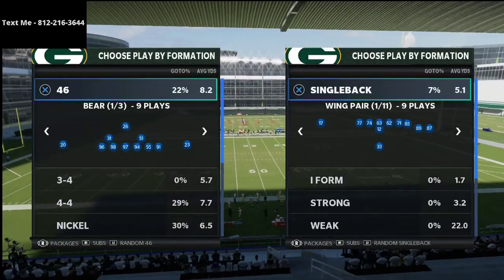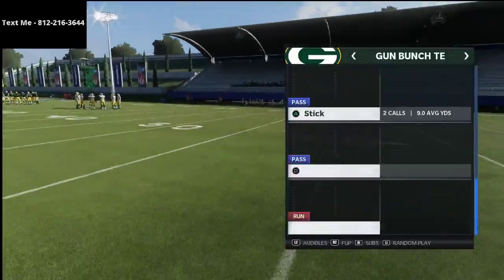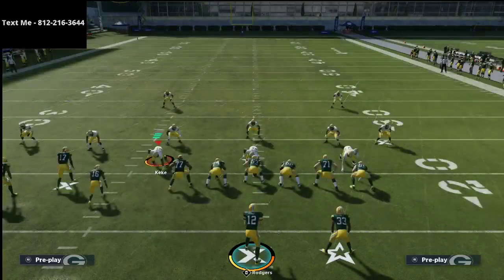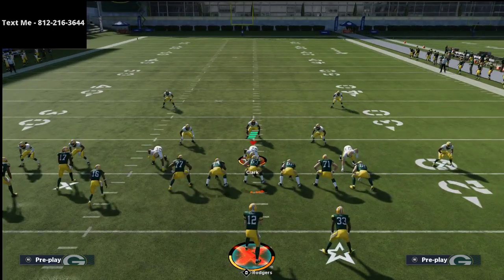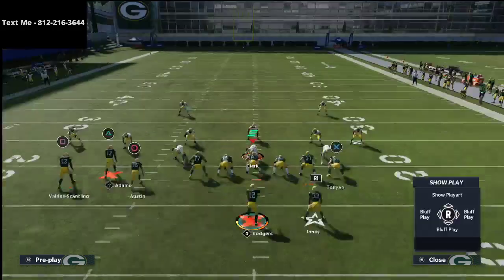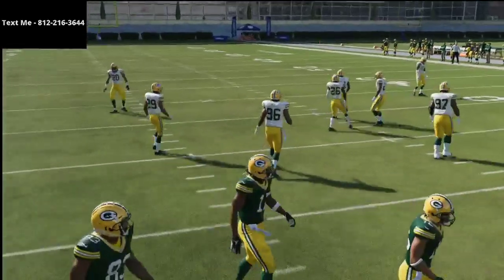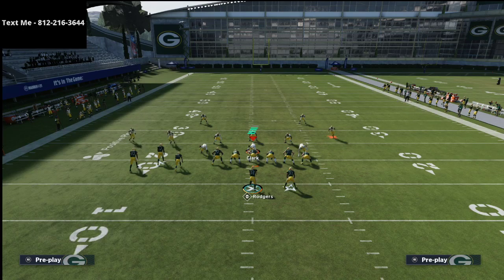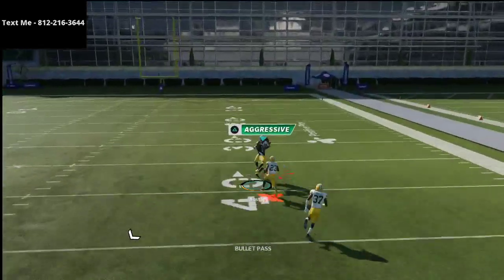Madden 21 - This Offense is the New META Offense in Madden 21| But Most People Don't Do This.....